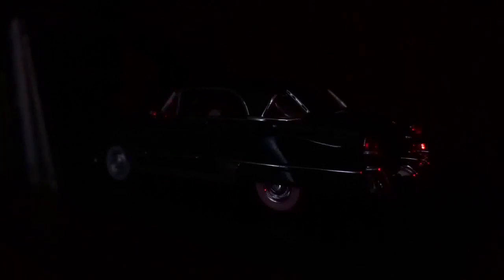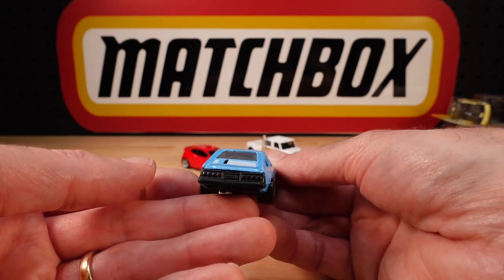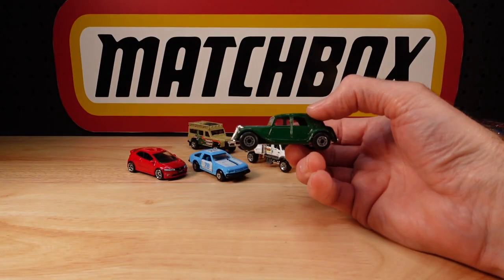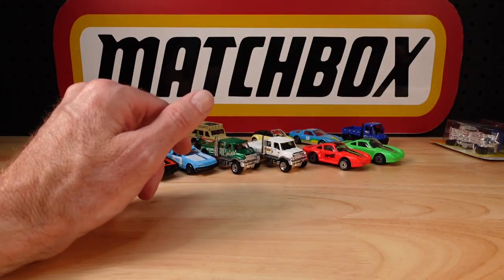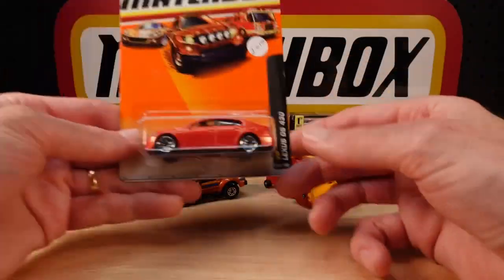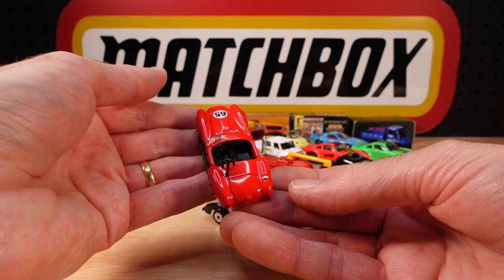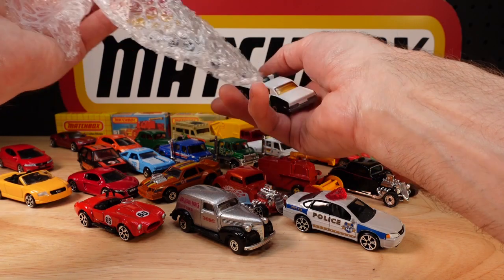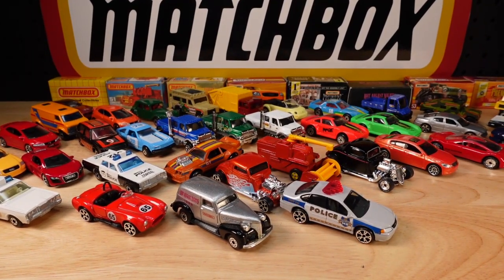Show and Tell 29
There is a huge range of Matchbox in this lot to show you! Let's get into it!